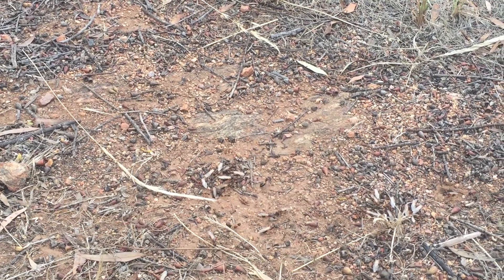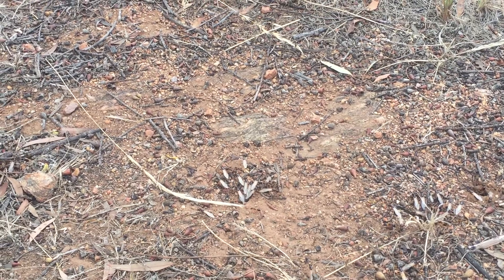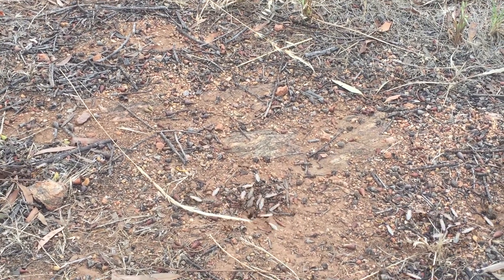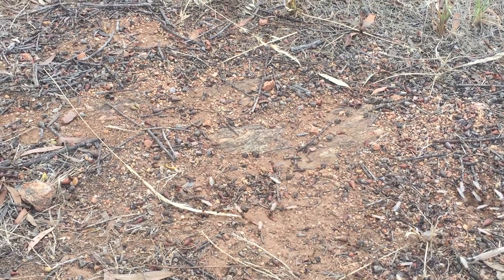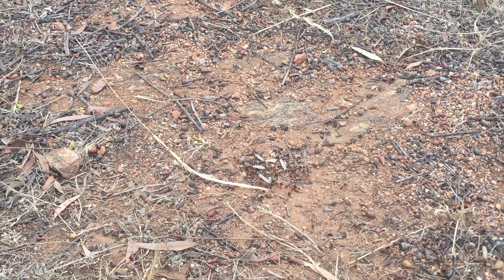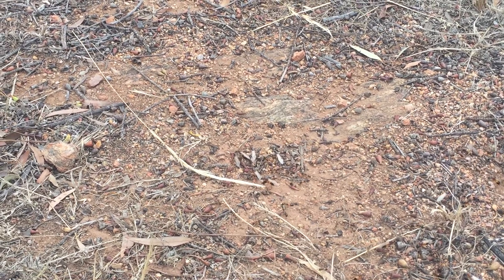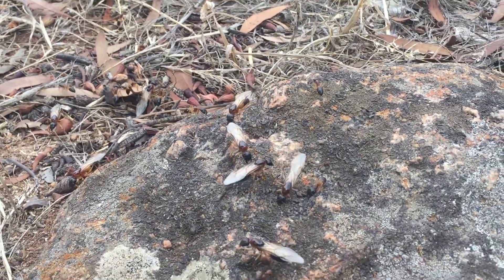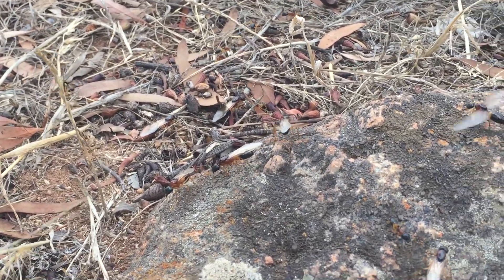Giant Carpenter Ants Fly in their Thousands!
In this video ill show you the massive camponotus consobrinus queens that are flying in my area.